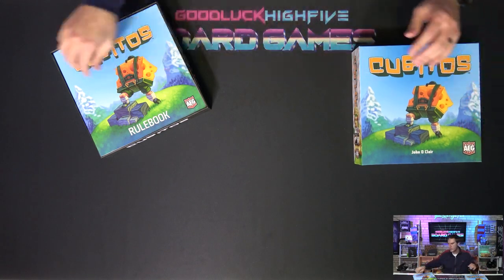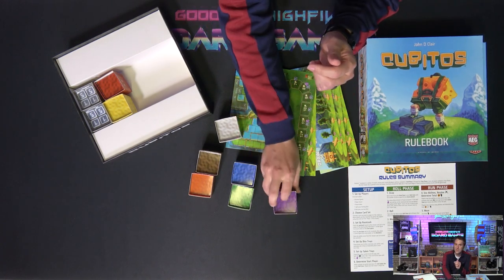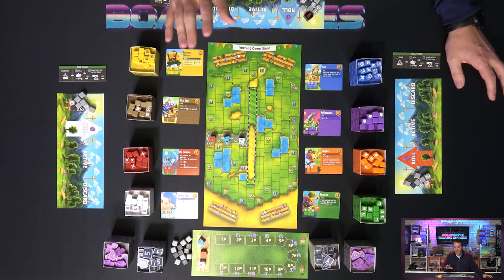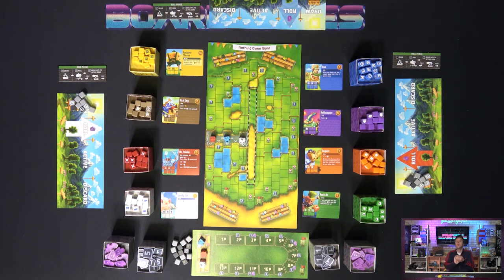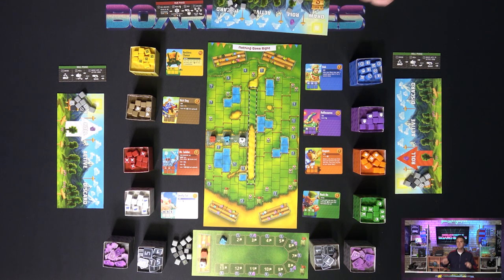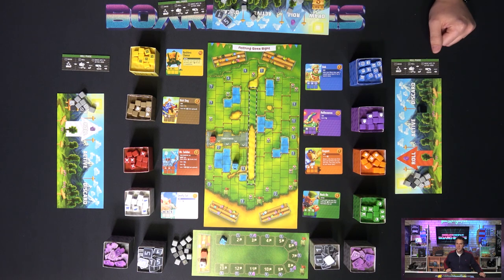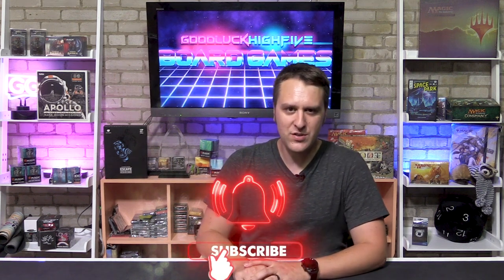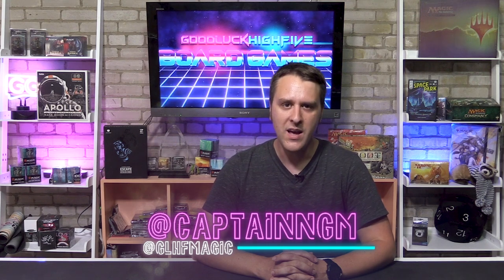Cubitos Review & How-to-Play! | Buy dice and race cubes for fun and profit!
Join Nicholas at the GLHF table as he teaches you how to race your cube animals by building a unique pool of dice! Cubitos from Alderac Games will have you bag-building without a bag and cheering on cruel chance as you careen around curves causing chaos!

0:00 Intro
0:39 Unboxing
1:49 How to Play
5:21 Review
7:49 Checklist and Final Thoughts